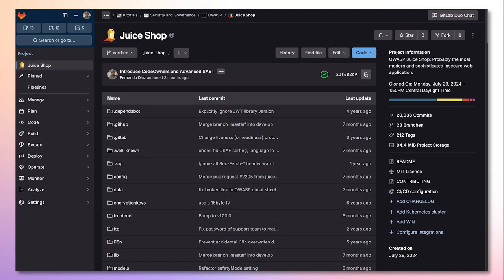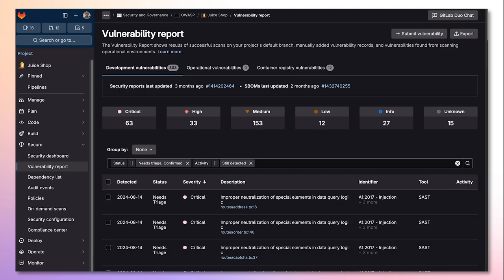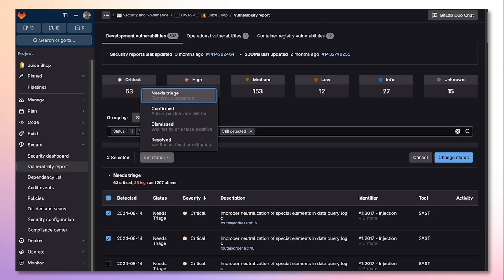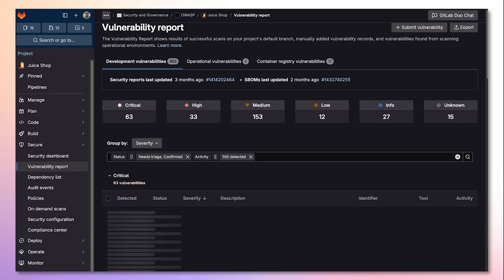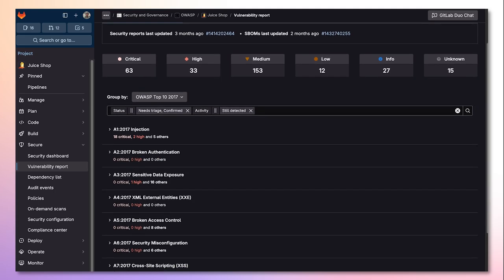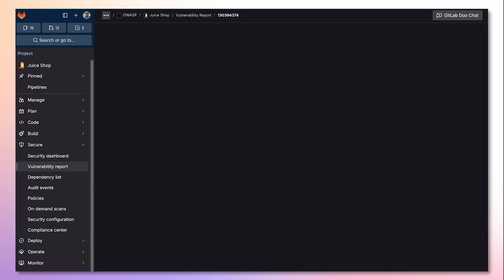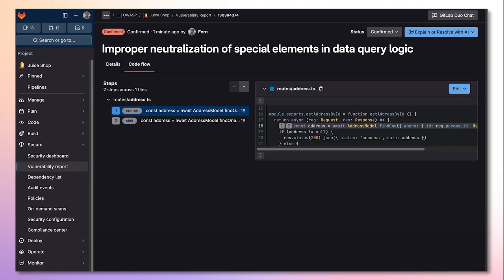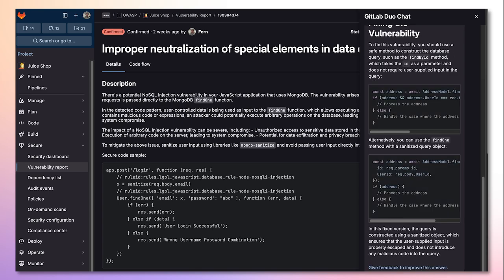GitLab 17.6 - Vulnerability Report Grouping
With GitLab 17.6, vulnerabilities in the vulnerability report can now be grouped by:

* Status
* Severity
* Tool

This will help security analysts optimize their triage tasks by utilizing grouping along with bulk actions. In addition users can see how many vulnerabilities match their group.

OUTLINE
00:00 - Introduction
00:27 - Accessing the Vulnerability Report
00:41 - Grouping Vulnerabilities
00:55 - Performing Triage in Batch
01:20 - Grouping by OWASP Top 10
01:33 - Vulnerability Insights including Code Flow
01:54 - GitLab Duo AI Vulnerability Explanation
02:06 - Conclusion